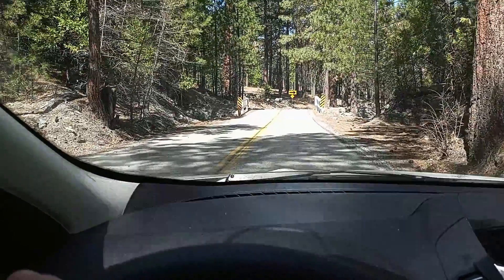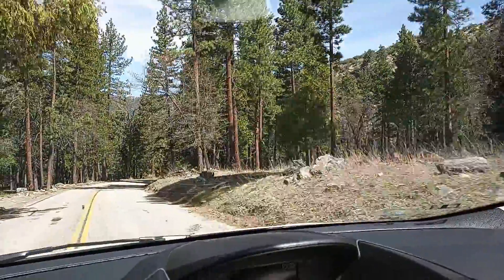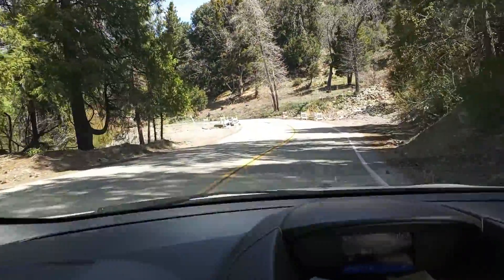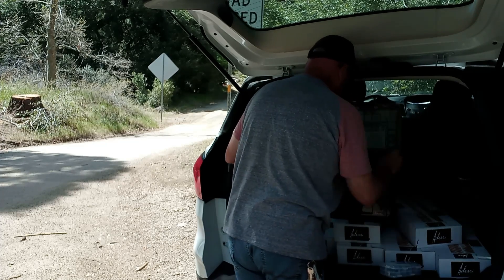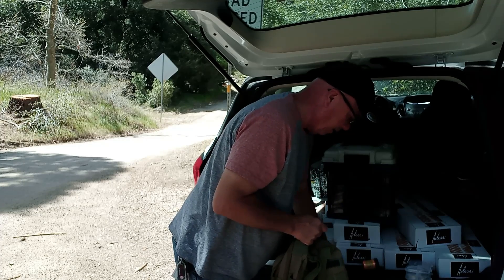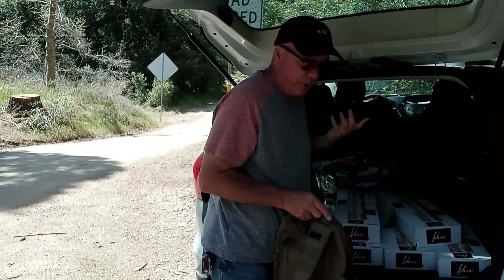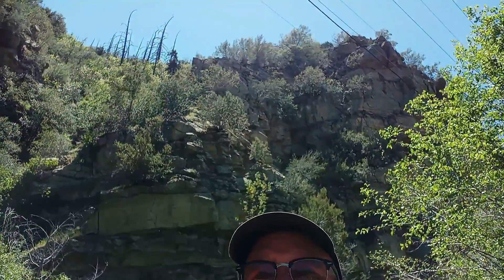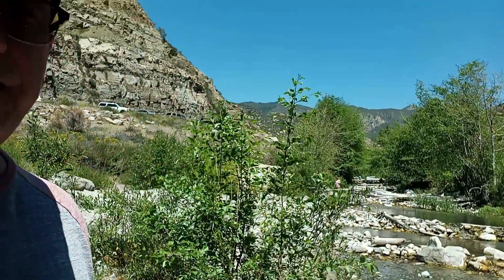Buck's Adventure's-Fishing at Seven Oaks. (No fish caught)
Went fishing at seven oaks, thought it was cool to share.